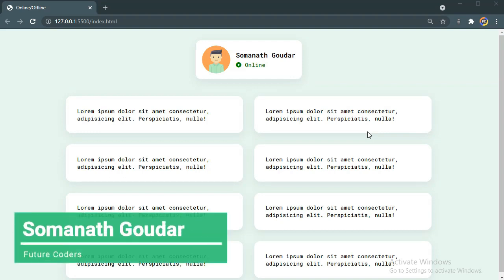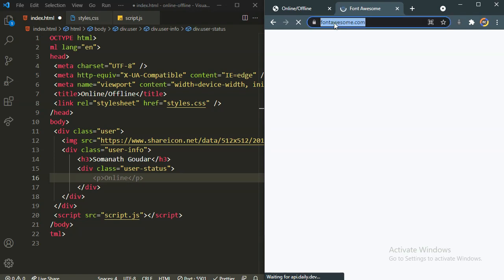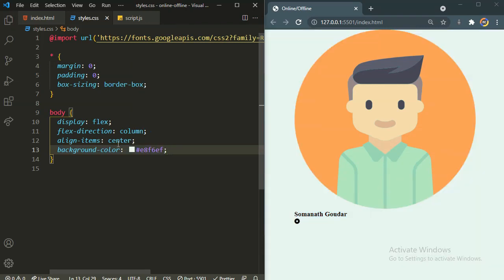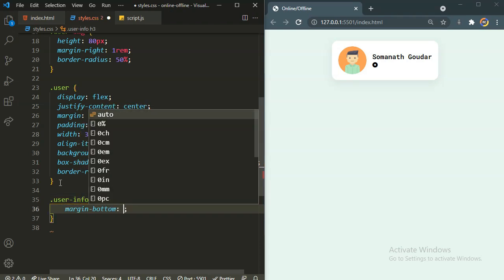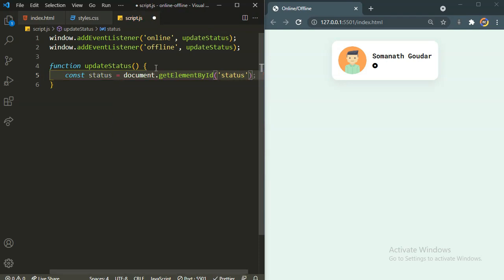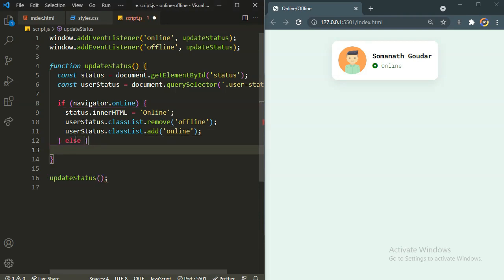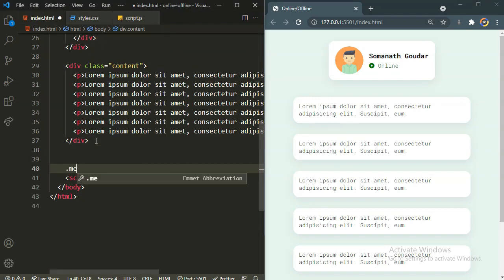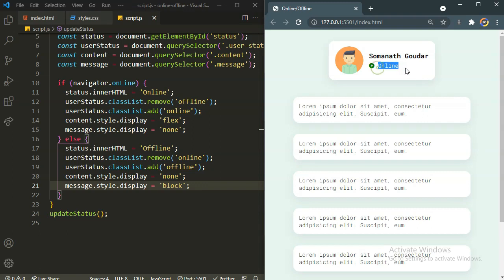Check Network Status using JavaScript | Checking Internet Connection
Hello Coders, Learn How to Check if the user is connected to the internet or not and show online and offline based on that.

Timestamps :
00:00 Project Intro
02:10 Adding HTML
04:33 Adding CSS
11:18 Adding JS
17:18 Adding Content
17:46 Styling Content
20:09 JS for Hide & Display
22:18 Final Demo